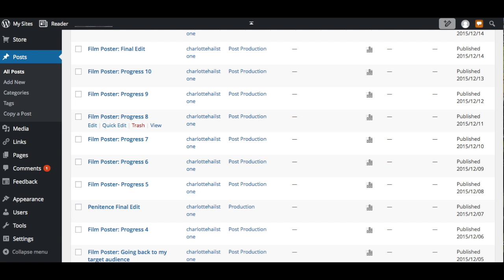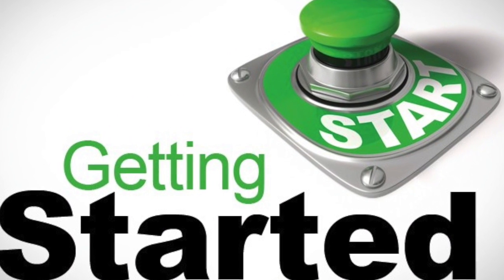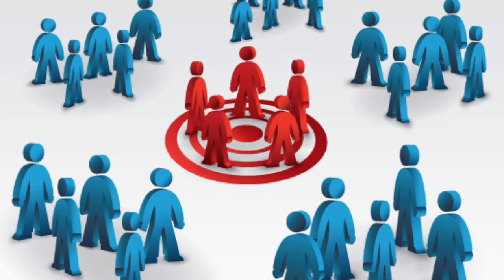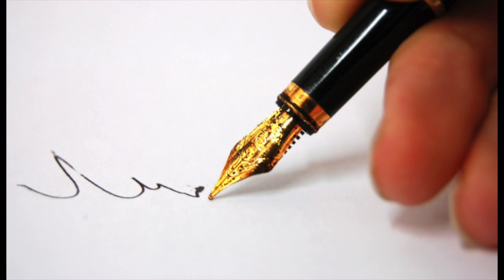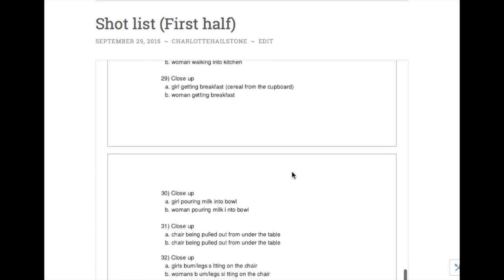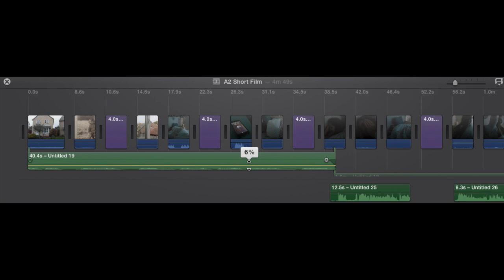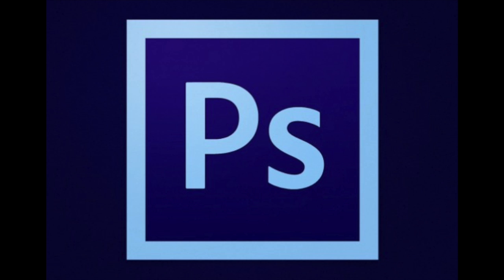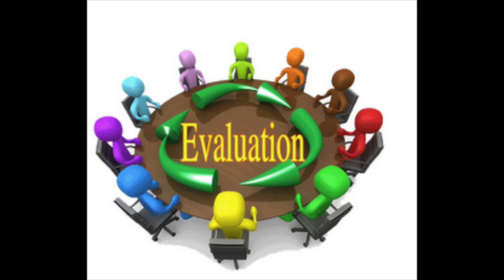Evaluation 4 A2